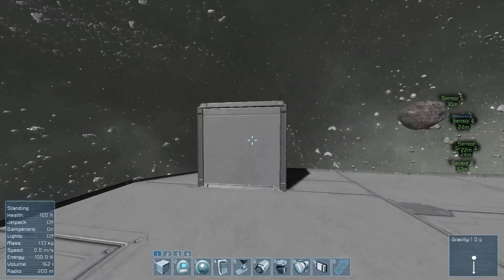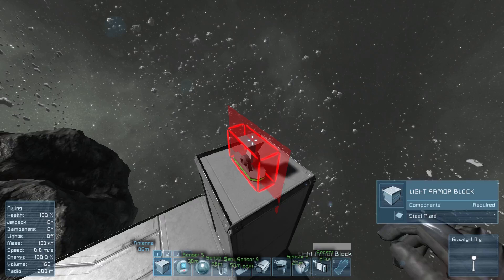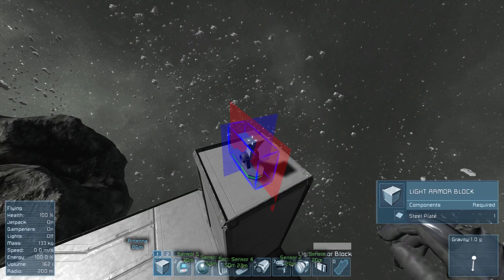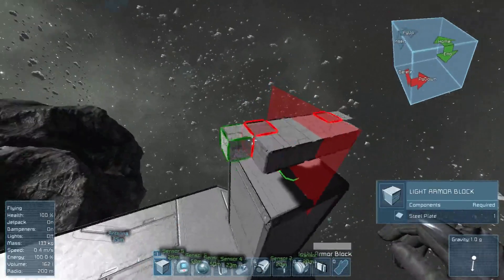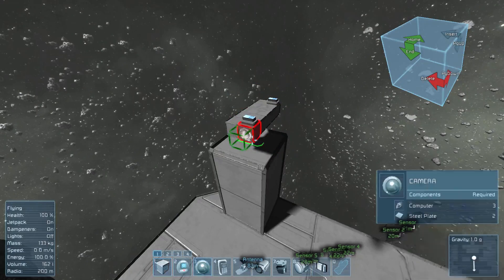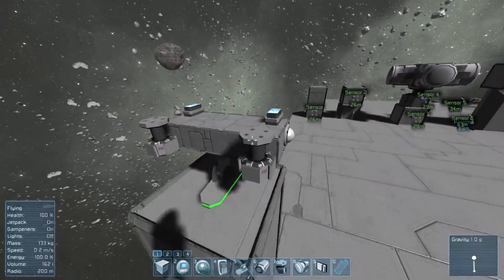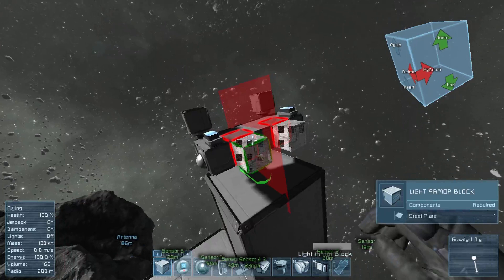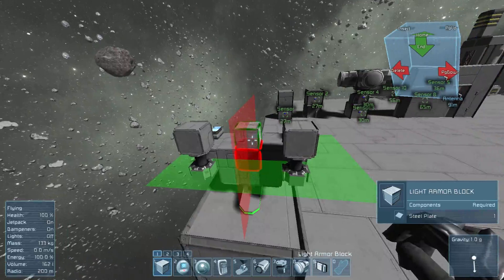Space Engineers Mirror Function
Space Engineers Tutorial Video for the Mirror Function